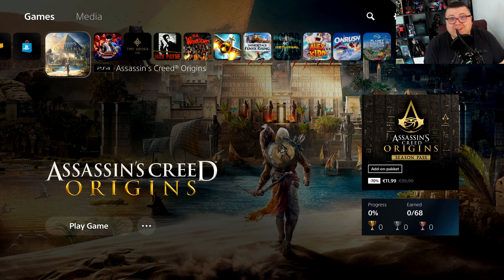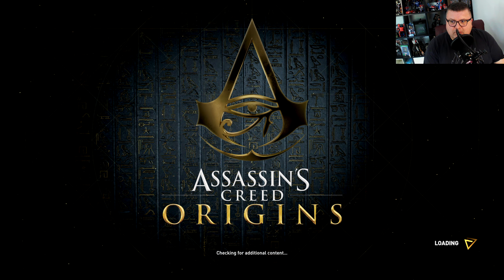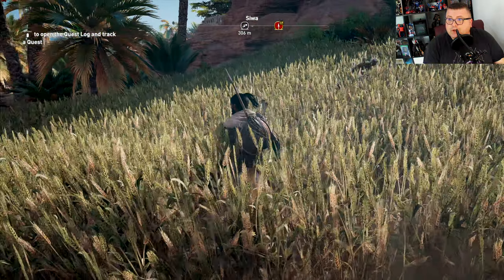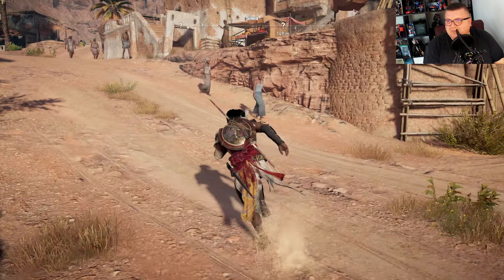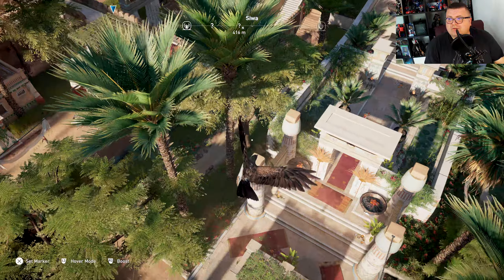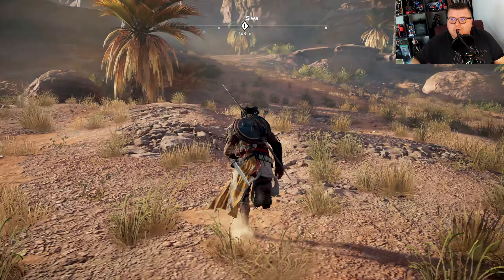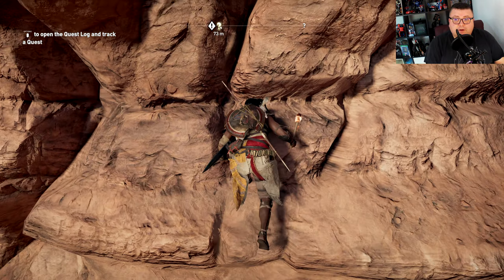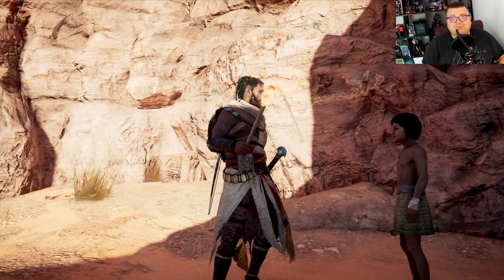PlayStation 5 | Assassin's Creed Origins | New-gen upgrade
Samsung Odyssee G5 1440p 144hz 32inch

This channel is part of Youtube.com/c/Thexboxtester